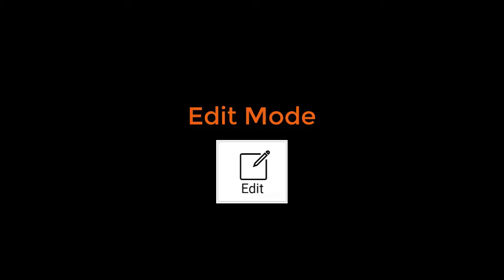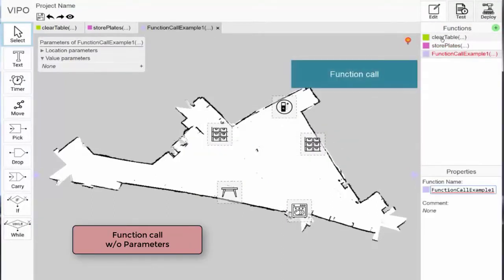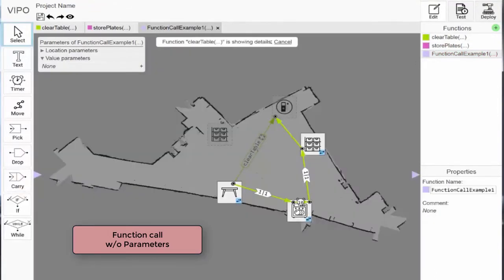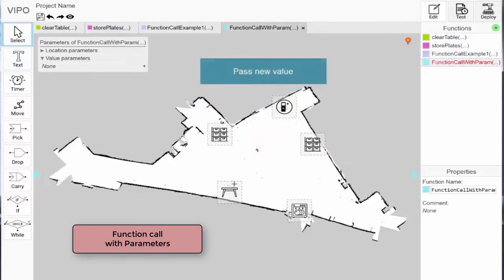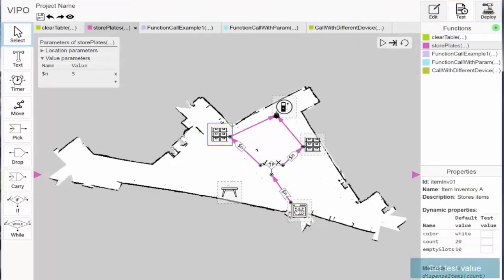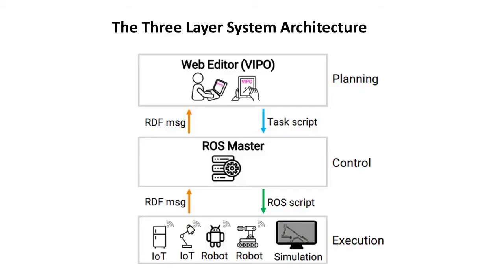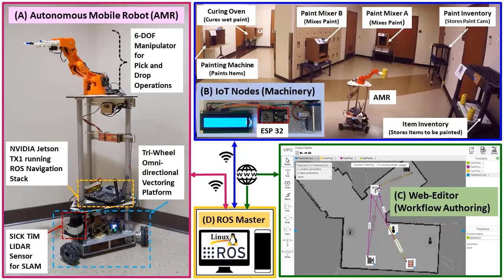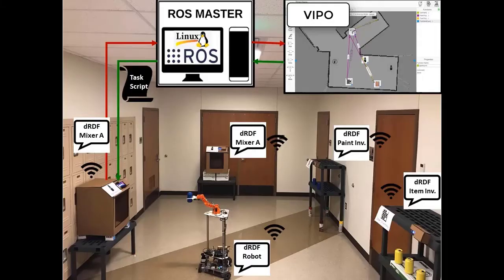(CHI 2020) VIPO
Mobile robots and IoT (Internet of Things) devices can increase productivity, but only if they can be programmed by workers who understand the domain. This is especially true in manufacturing. Visual programming in the spatial context of the operating environment can enable mental models at a familiar level of abstraction. However, spatial-visual programming is still in its infancy; existing systems lack IoT integration and fundamental constructs, such as functions, that are essential for code reuse, encapsulation, or recursive algorithms. We present Vipo, a spatial-visual programming system for robot-IoT workflows. Vipo was designed with input from managers at six factories using mobile robots. Our user study (n=22) evaluated efficiency, correctness, comprehensibility of spatial-visual programming with functions.